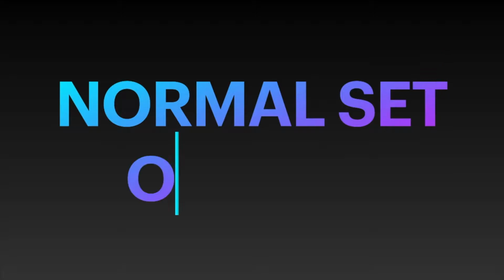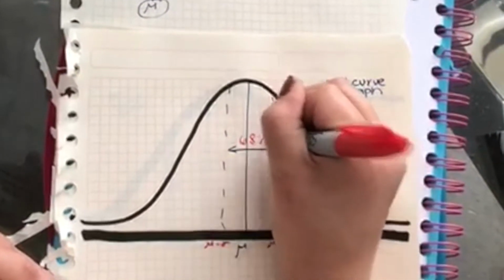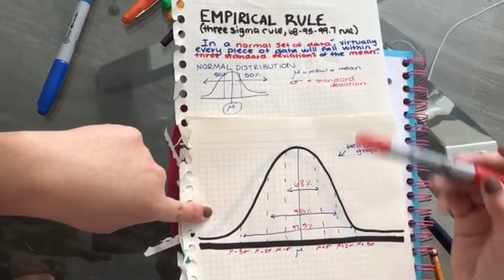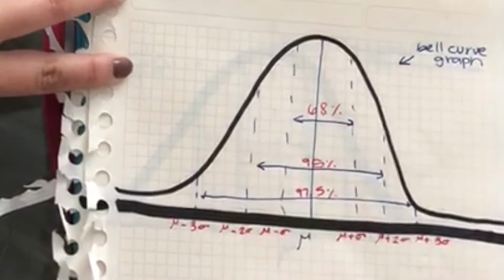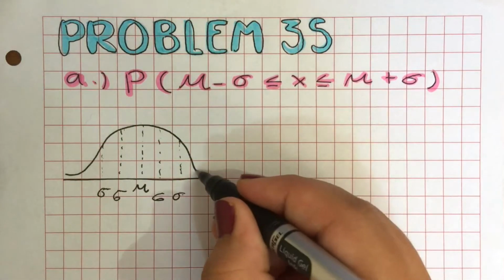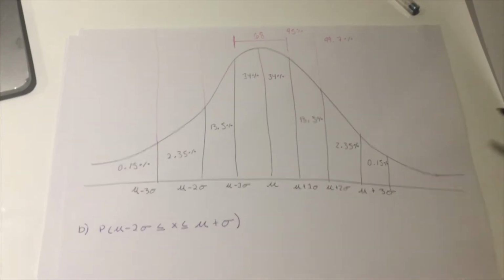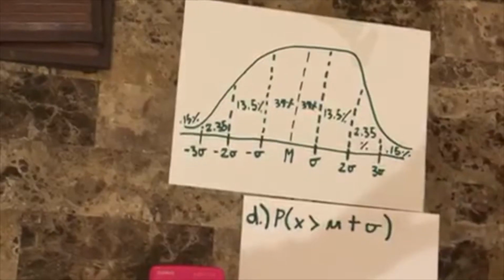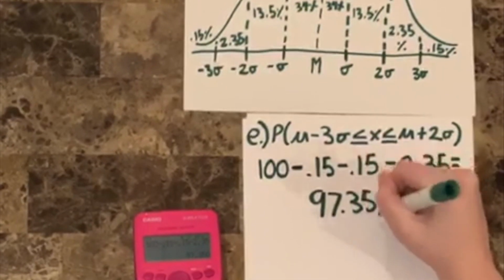Empirical Rule project